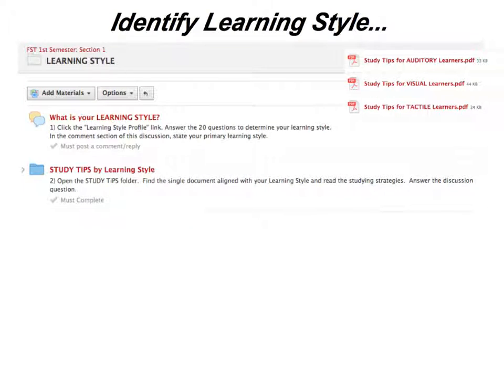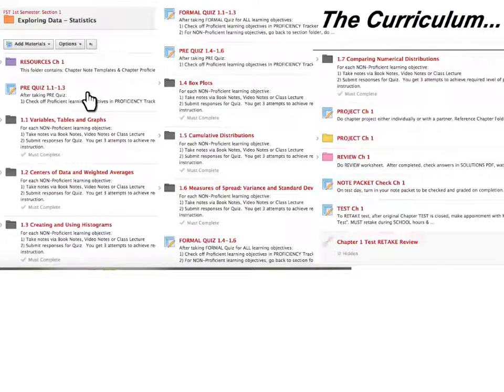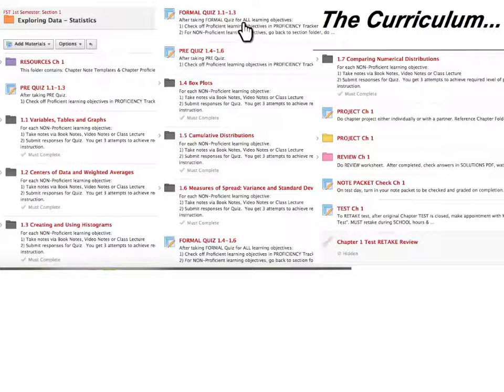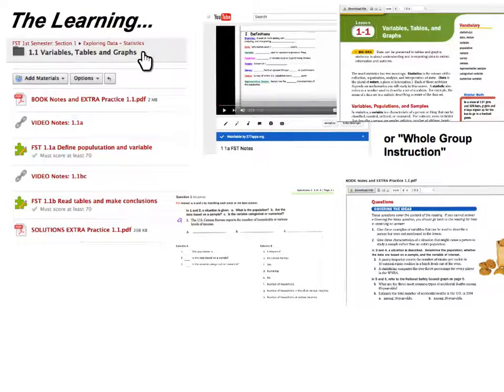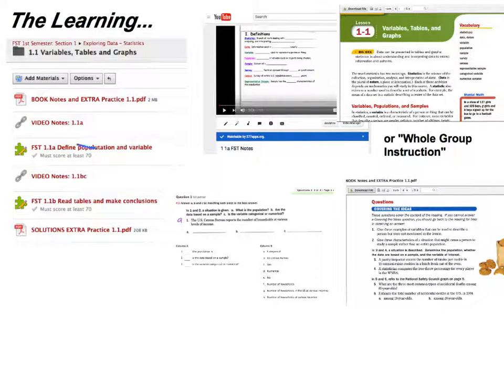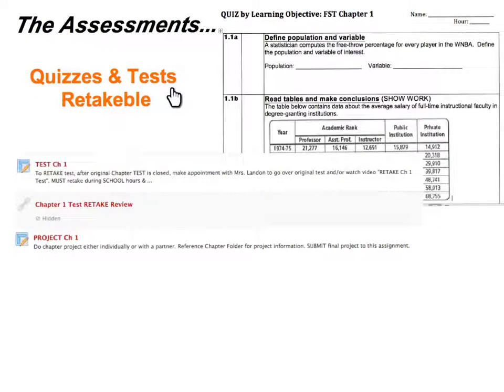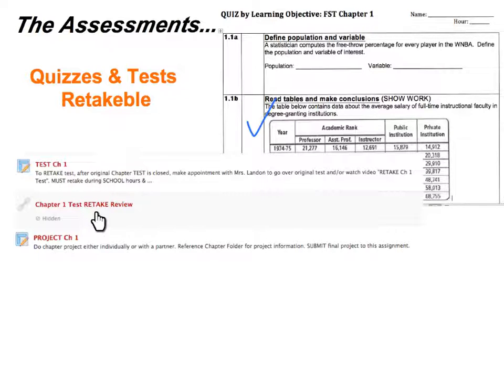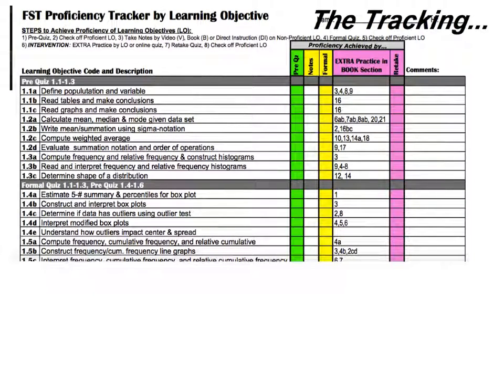PARENT Overview of FST